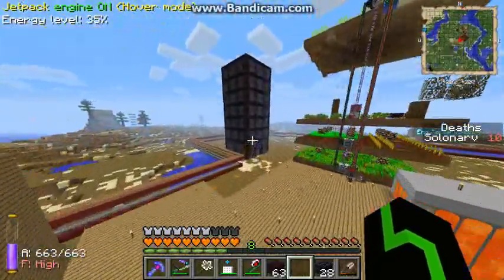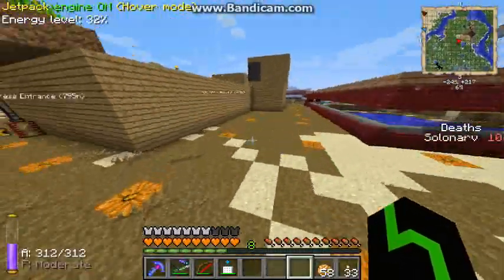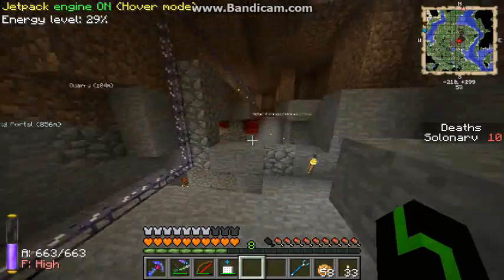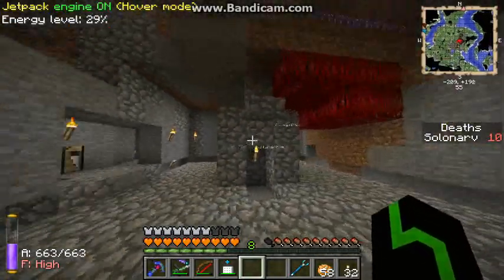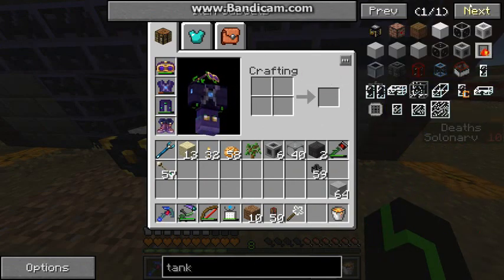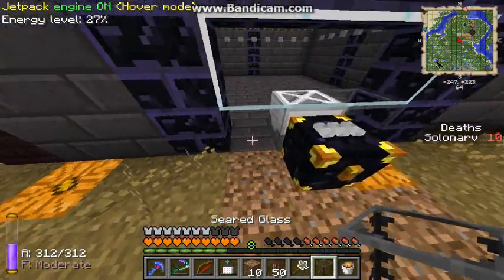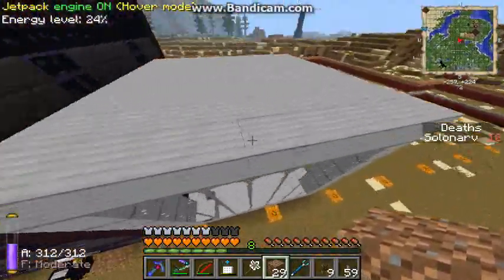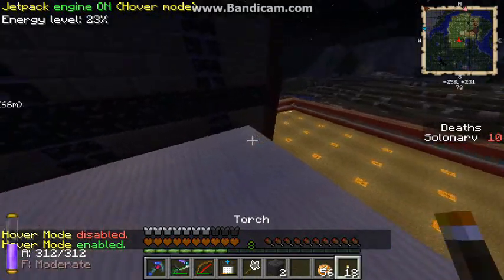Let's Play FTB S2E012 -- Tiny Tower of Death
My name is Solonarv, author of the Golem World mod and LPer.